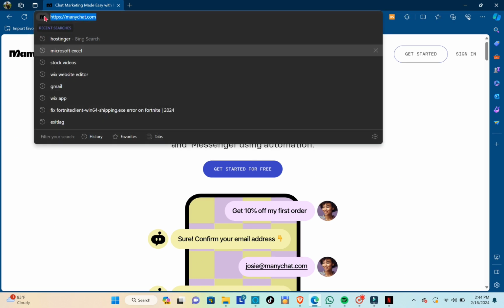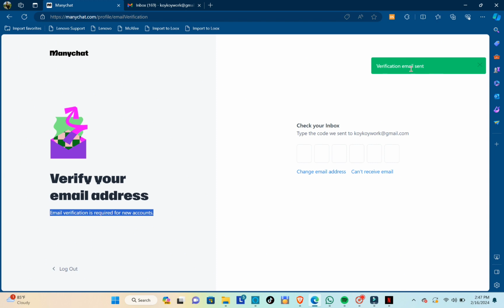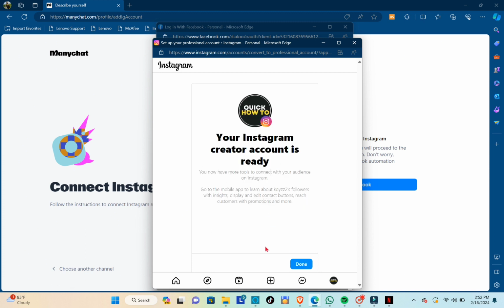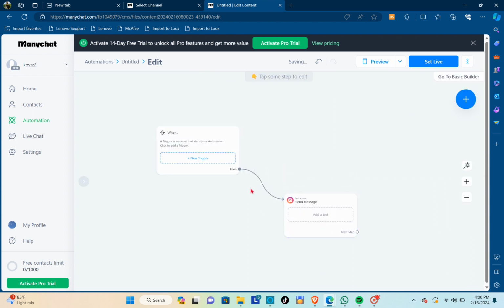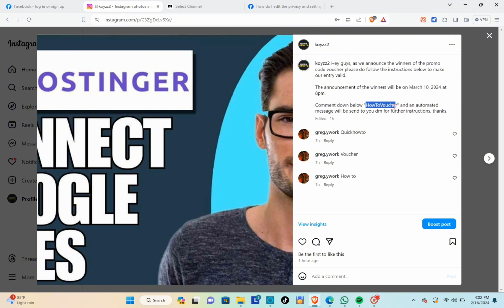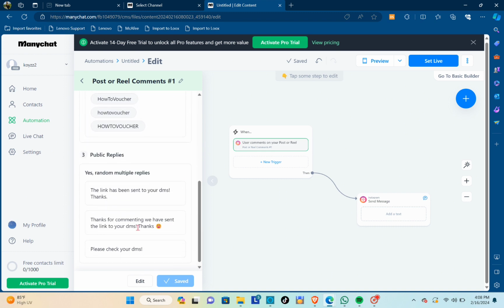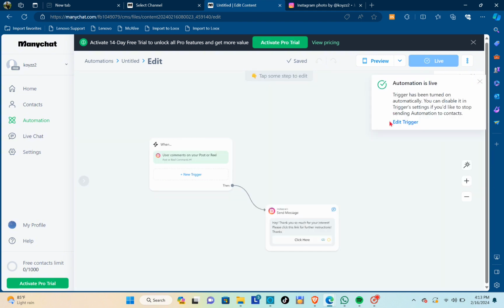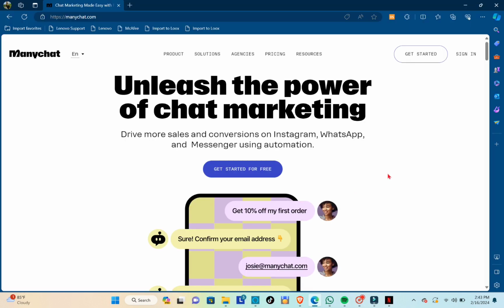How To Use Manychat On Instagram | How To Set Up Manychat On Instagram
Learn How To Use Manychat On Instagram | How To Set Up Manychat On Instagram